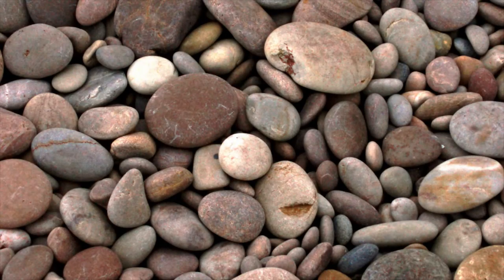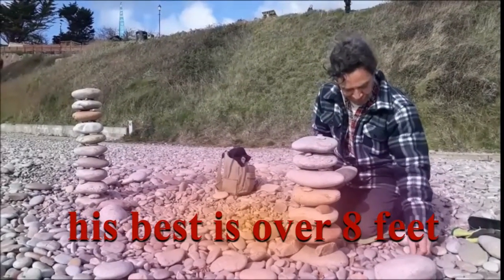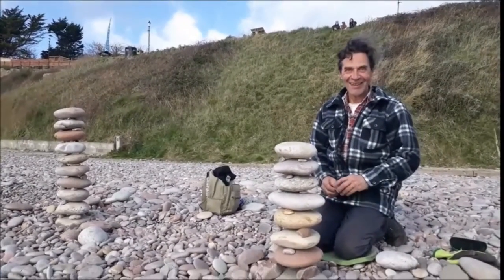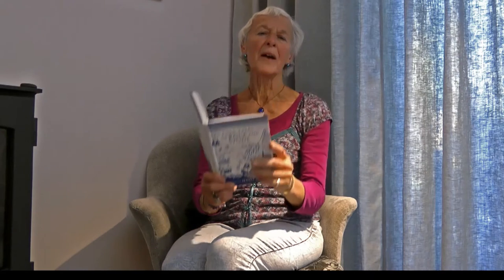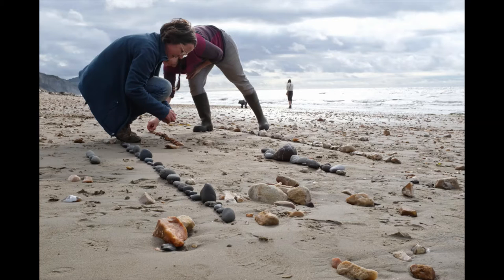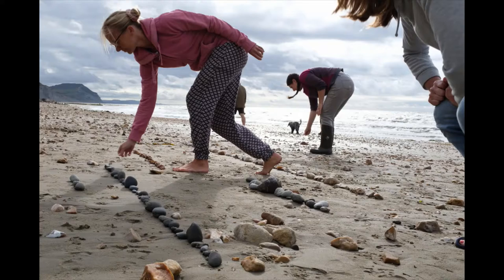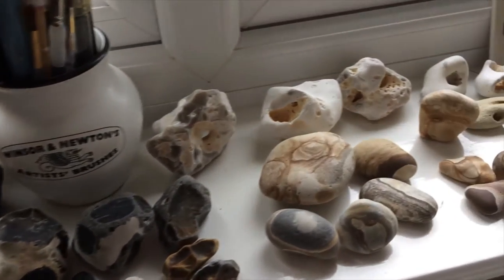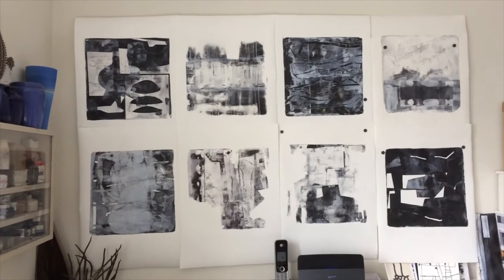March Pebbles People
The human connection to geology is explored through art in all its forms.
March's 'Pebbles People' explores how artists are inspired by pebbles in and around the Jurassic Coast of Dorset and East Devon World Heritage Site.

How are you and others around you inspired by pebbles and geology?